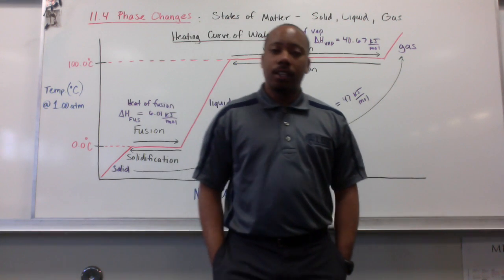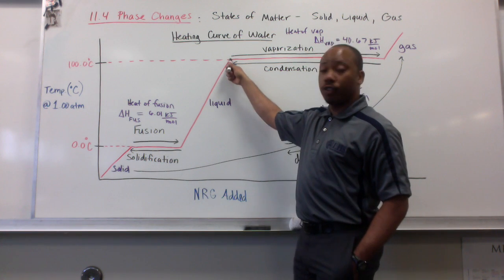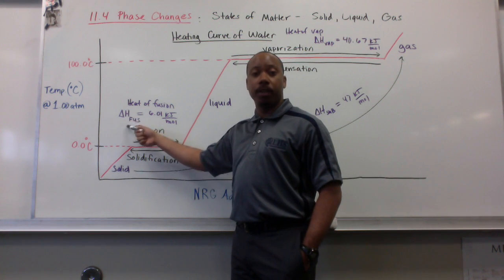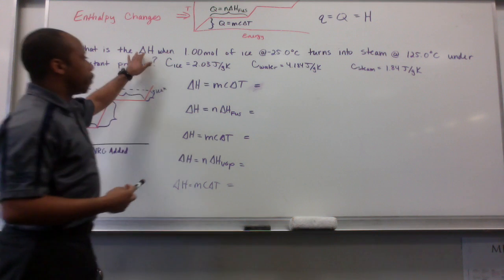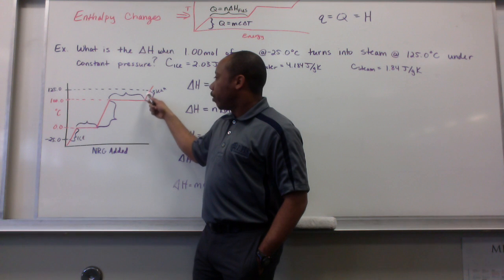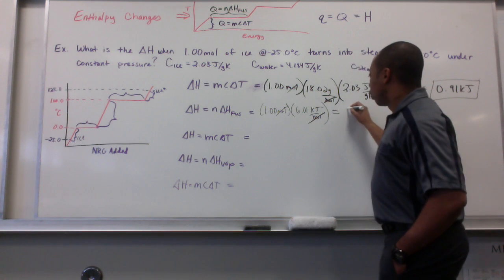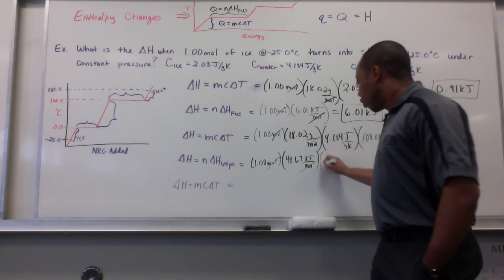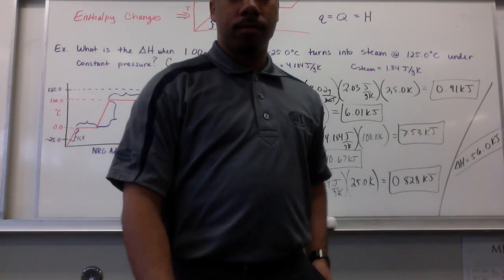Honors Chem #40 Phase Changes (11.4)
Phase Changes and Enthapies of Fusion/Vaporization